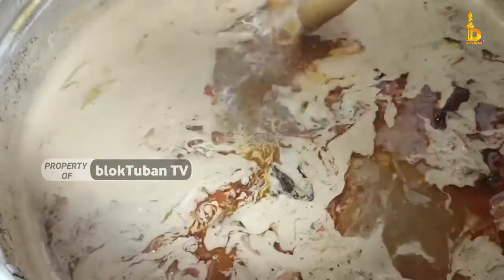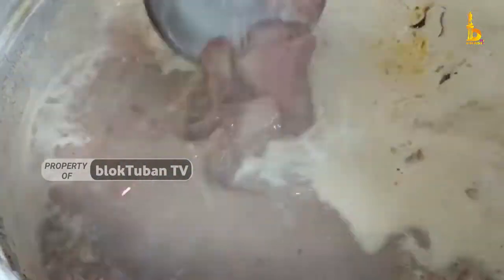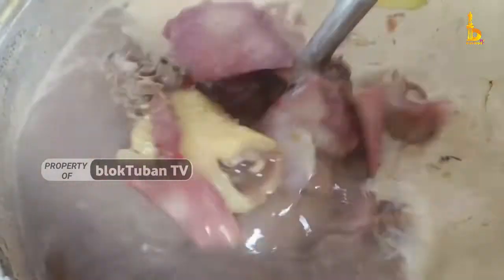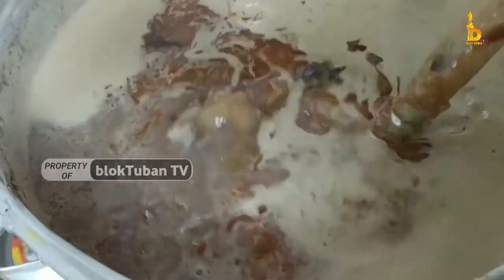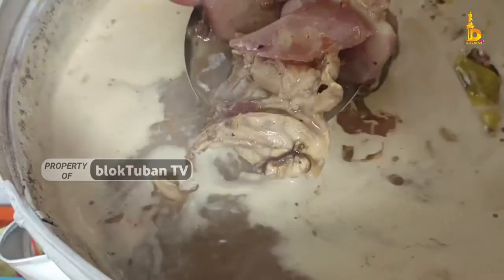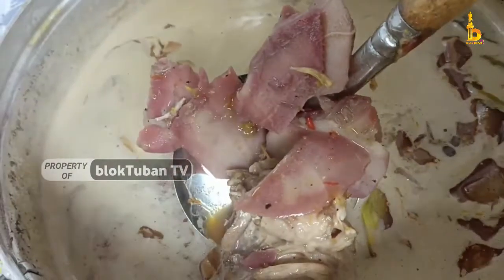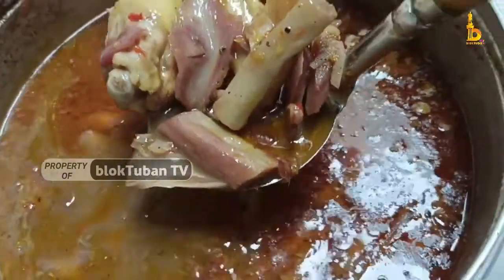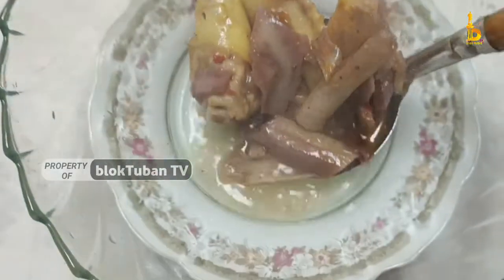Resep sayur Ares [Bonggol Pisang] Khas Tuban || Kuliner Ramadan & Lebaran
Ayo tonton dan share sekarang juga!!